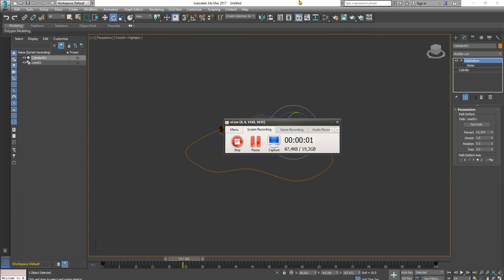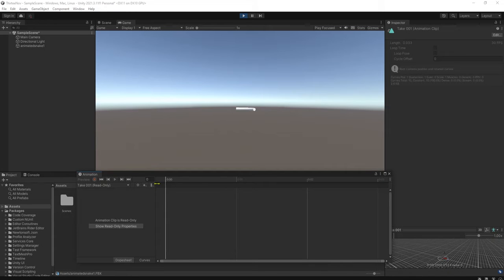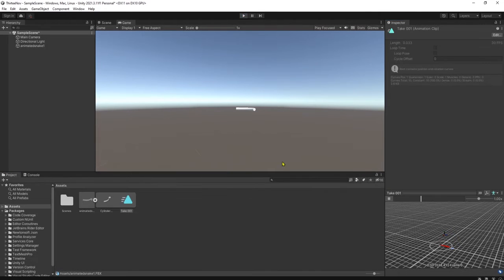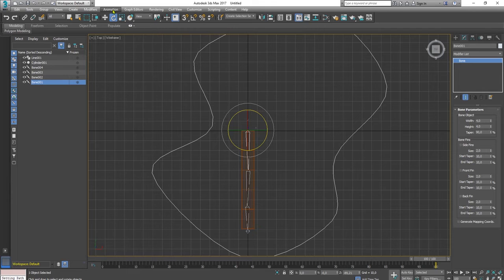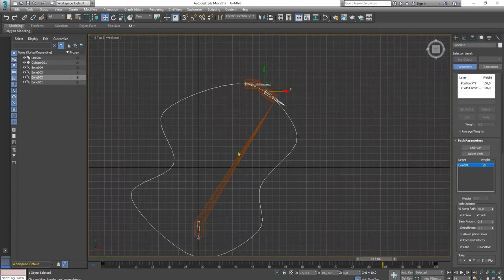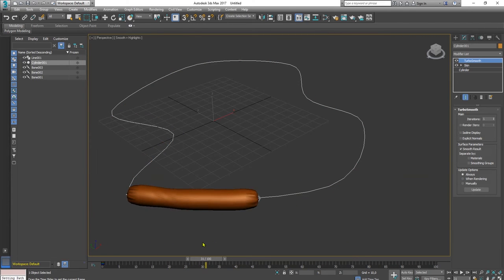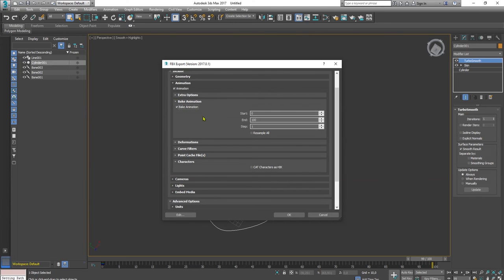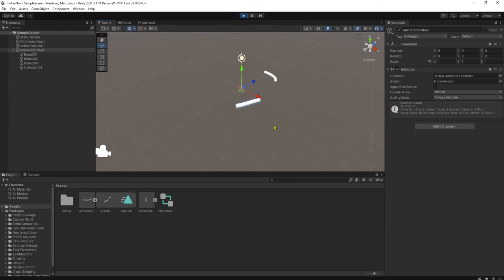How to animate snake with bones in 3Ds Max and export it to Unity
You can not export animated 3d object from 3Ds Max that uses PathDeform modifier to Unity.

So making an animated snake object in 3Ds Max using PathDeform modifier to be used in Unity is useless. That's why we need to change the way we animate the snake: using bones and animate the rigged snake along the path then exporting it to Unity.